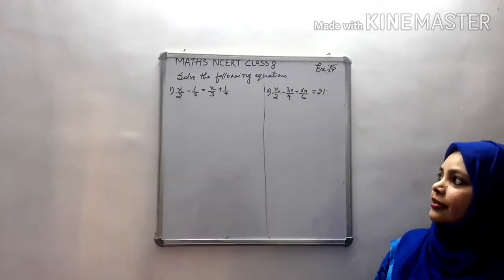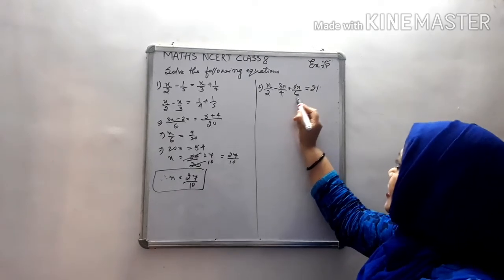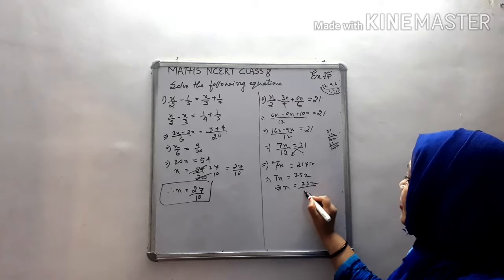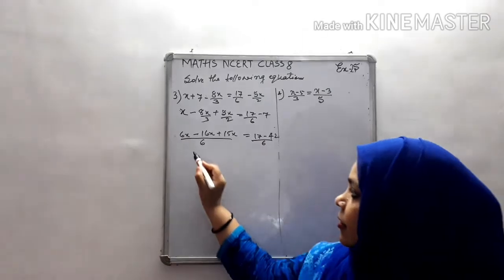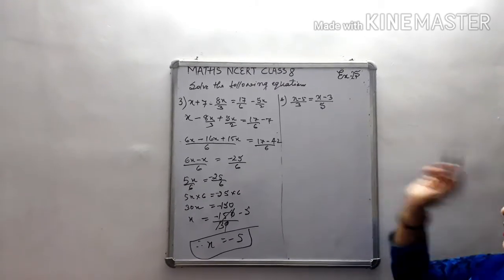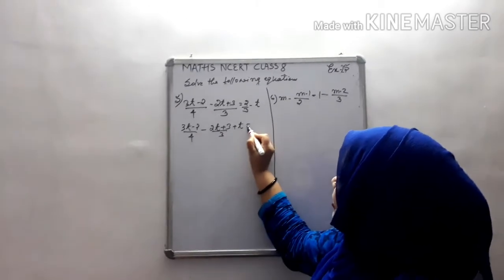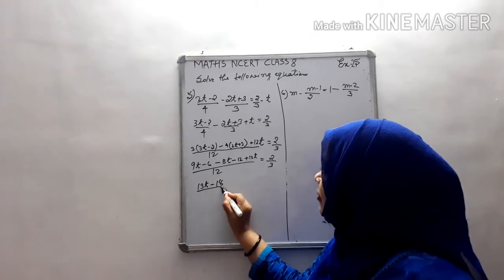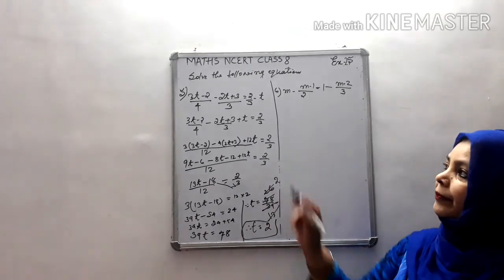Maths Class 8 | LINEAR EQUATIONS IN ONE VARIABLE | Ex- 2.5 | Q1 - Q5